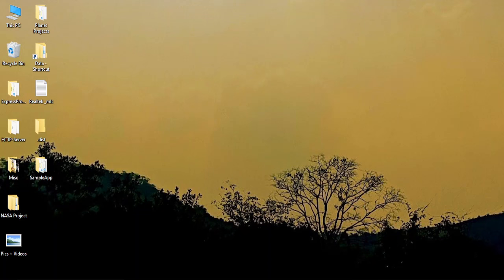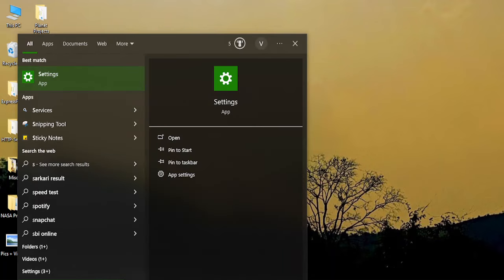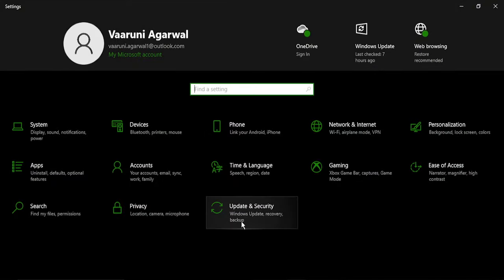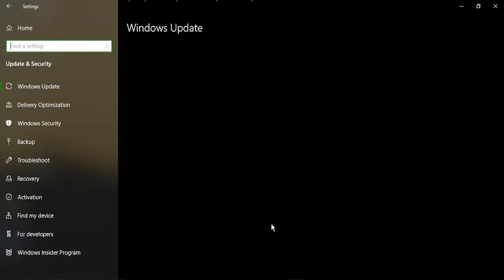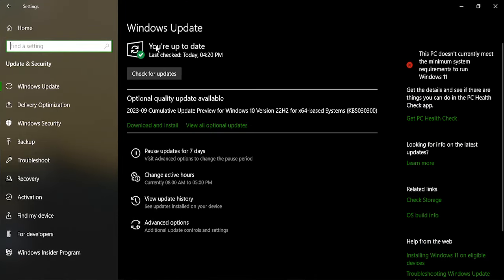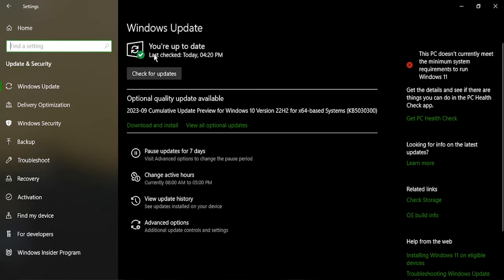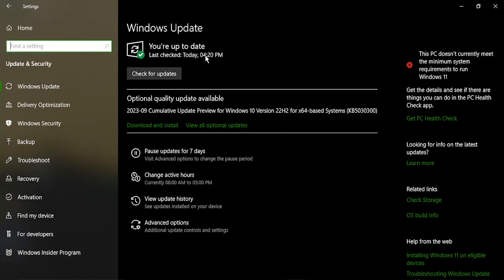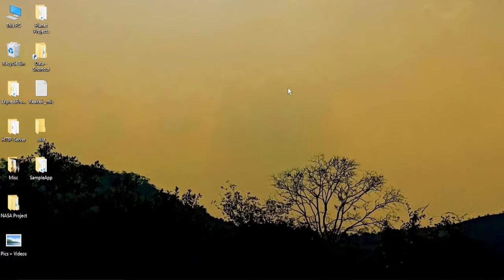How To Fix Apps Not Opening on Windows 10 | Solve Apps Problems on Windows 10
If apps are not opening on Windows 10, it can be frustrating, but there are several troubleshooting steps you can take to resolve the issue. Here's a guide to help you solve problems with apps on Windows 10:

   - Sometimes, a simple restart can resolve software glitches.

   - Ensure your Windows operating system is up to date.
   - Go to "Settings" - "Update & Security" - "Windows Update."

**3. **Run the Windows Store Apps Troubleshooter:**
   - Open "Settings" and go to "Update & Security."
   - Click on "Troubleshoot" in the left sidebar.
   - Select "Additional troubleshooters."
   - Run the "Windows Store Apps" troubleshooter.

**4. **Reset the App:**
   - Right-click on the app that's not opening.
   - Select "App settings" or "More" and then "App settings."
   - Click on "Reset" or "Repair."

**5. **Check Your Antivirus Software:**
   - Some antivirus programs may interfere with app functionality.
   - Temporarily disable your antivirus software and see if the app opens.

**6. **Clear Windows Store Cache:**
   - Type the following command and press Enter:
     ```bash
     wsreset.exe
   - This will clear the Windows Store cache.

**7. **Reinstall the Problematic App:**
   - Uninstall the app that's not opening.
   - Visit the Microsoft Store, search for the app, and reinstall it.

   - Create a new user account and see if the problem persists.
   - Go to "Settings" - "Accounts" - "Family & other users."
   - Click on "Add someone else to this PC" and follow the prompts to create a new user.

**9. **Check Event Viewer for Errors:**
   - Press `Win + X` and select "Event Viewer."
   - Navigate to "Windows Logs" - "Application."
   - Look for error messages related to the problematic app.

**10. **Run SFC (System File Checker) and DISM (Deployment Image Service and Management Tool):**
   - Run the following commands:
     ```bash
     sfc /scannow
     ```bash
     dism /online /cleanup-image /restorehealth

   - Ensure your graphics drivers are up to date.

   - Run a full system scan with your installed antivirus software to check for malware.

   - If the issue started recently, you can perform a system restore to revert your system to a previous state.
   - Type "Create a restore point" in the Windows search bar and follow the prompts.

If none of these solutions resolves the issue, it might be worth considering more advanced troubleshooting or seeking assistance from technical forums or Windows support.